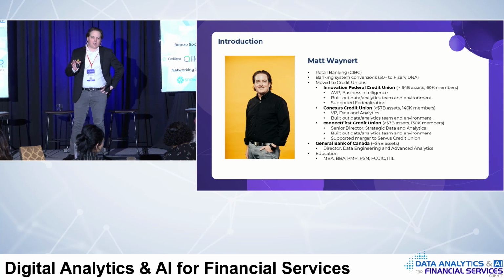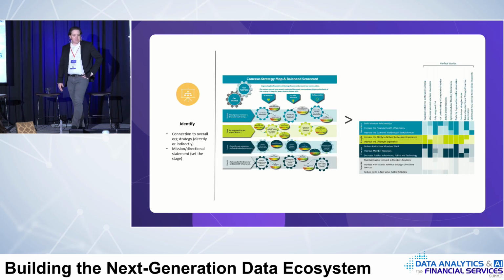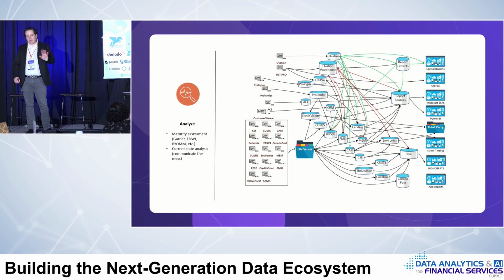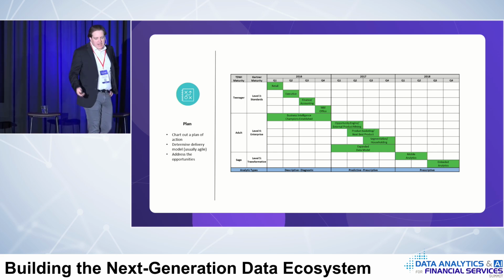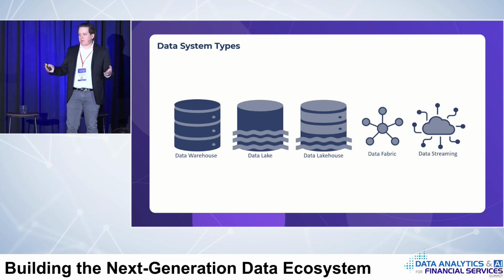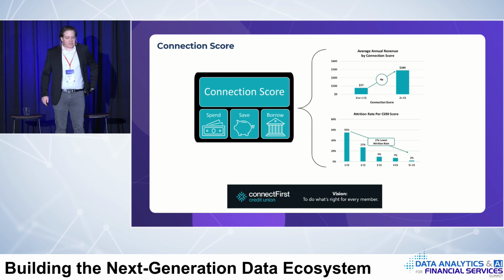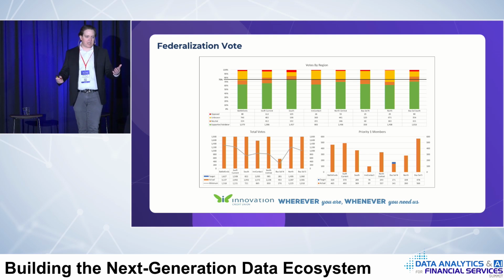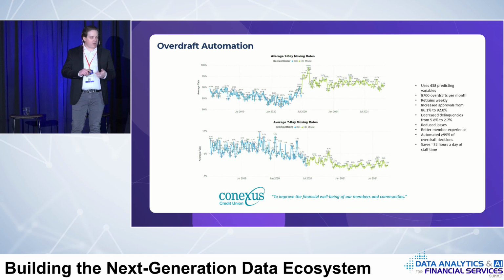Building a Next-Generation Data Ecosystem: Strategies for Financial Institutions | DAFS Summit 2025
Join Matt Waynert, Director of Data Engineering at General Bank of Canada, as he reveals insider strategies for transforming data environments in financial institutions. Learn how to balance offensive and defensive data approaches, implement modern data systems, and drive organizational growth through smart data analytics. Discover real-world case studies from credit unions that demonstrate how data can create tangible business value. Perfect for data professionals, business leaders, and anyone interested in data strategy innovation.

Key Topics:
- Data strategy development
- Cloud-based data environments
- Machine learning applications
- Connecting data to corporate goals
- Risk management through analytics